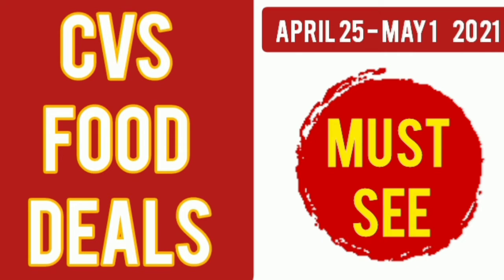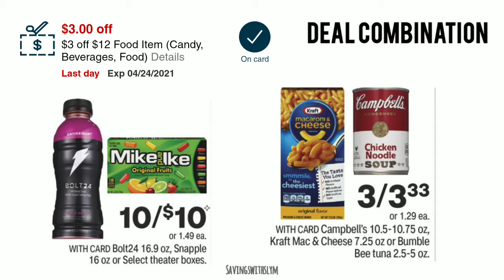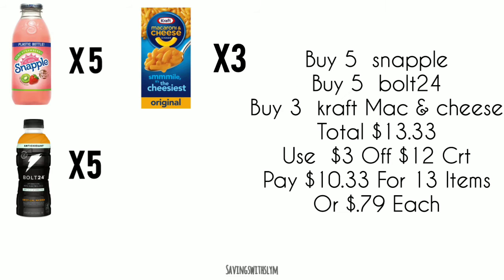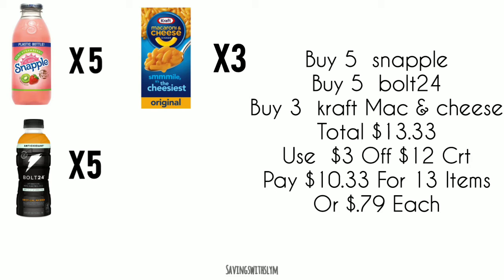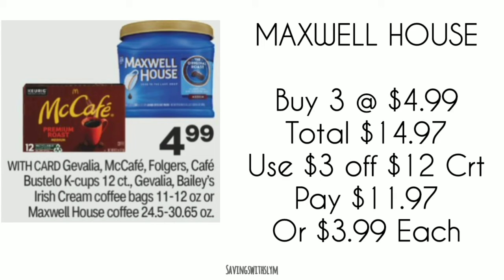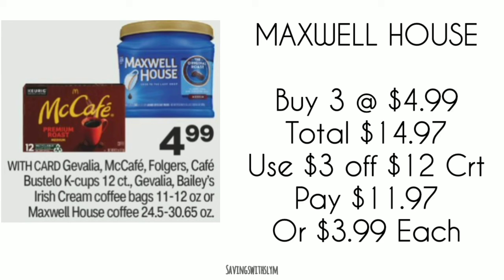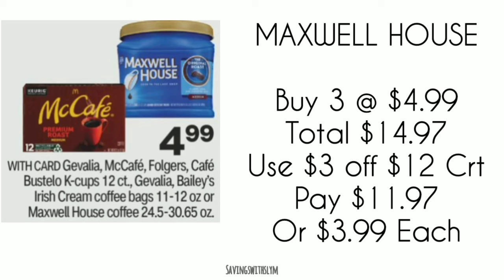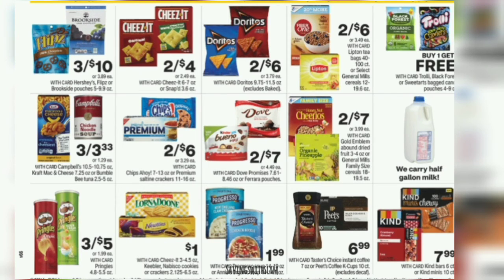CVS FOOD DEALS THIS WEEK||CVS COUPONING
NEW COUPONERS WELCOME!

I am addicted to couponing, i love getting a good deal on products that i use everyday. Why pay full price when you can get an item for cheap or even free.

I started my coupon journey at dollar general, then i went to walgreens and now i do CVS and i do it pretty good too. (not perfect but i try)

I also love going clearance shopping at walmart or anywhere i see a clearance tag.

IBOTTA : FKGESAN

S'MORE :  C9PDTZ